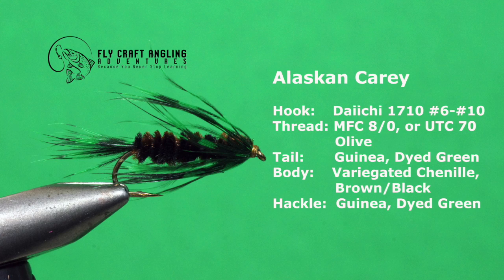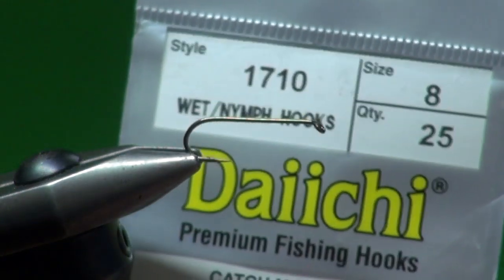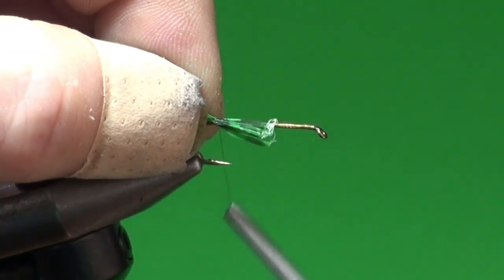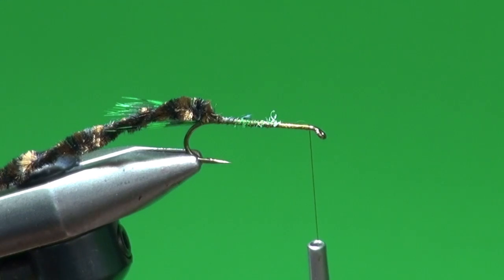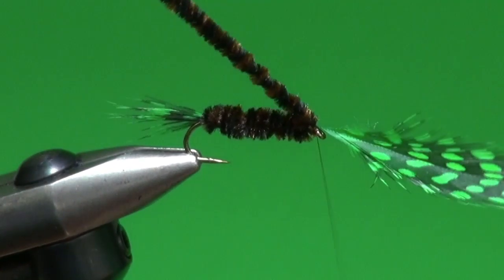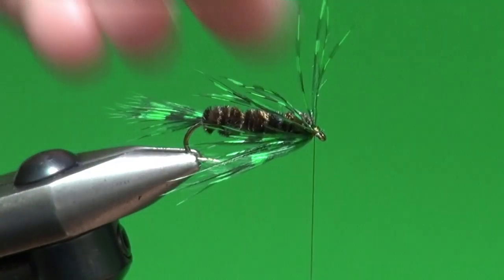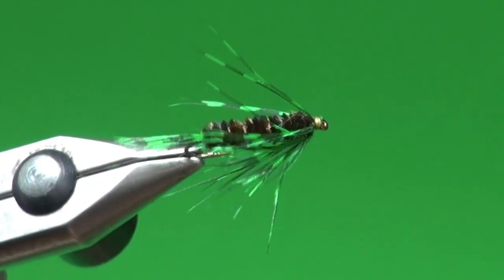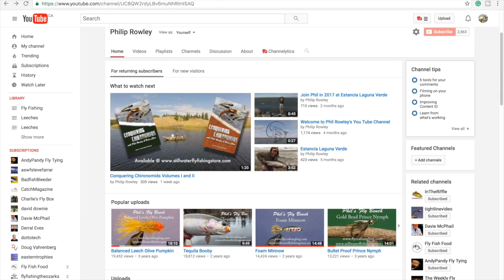Alaskan Carey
The Alaskan Carey

Hook: Daiichi 1710 #6-#10
Thread: MFC 8/0 or UTC 70 Olive
Tail: Guinea, Dyed Green
Body: Variegated Chenille, Brown/Black
Hackle: Guinea, Dyed Green

The Carey Special is one of my favorite suggestive patterns.  Depending on the size and color it can be used to suggest a variety of different prey items.  I use it most often as a suggestive representation of a dragonfly nymph or caddis pupa.  It's buggy look make a good general searching pattern too.

To learn more about dragonfly nymphs, caddis pupa and the flies and presentation methods I prefer to use please download and subscribe to mine and Brian Chan’s Stillwater Fly Fishing App by selecting the appropriate link below.

One of the app benefits is the ability to take our helpful content with you wherever you go. Once downloaded to your smartphone, Wi-Fi is not needed to access the over 100 video tips, and growing, contained across five different chapters, Entomology, Leaders & Knots, Strategies and Tactics, Equipment and Stillwater Flies.